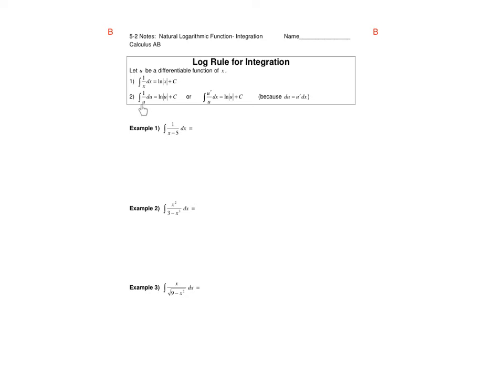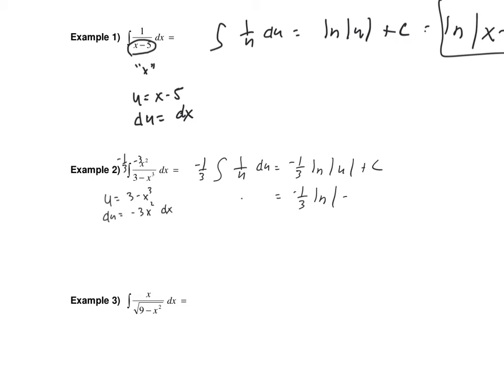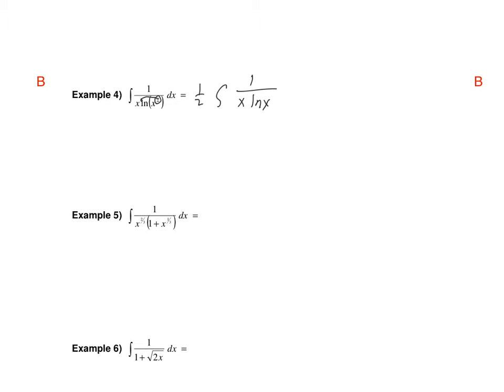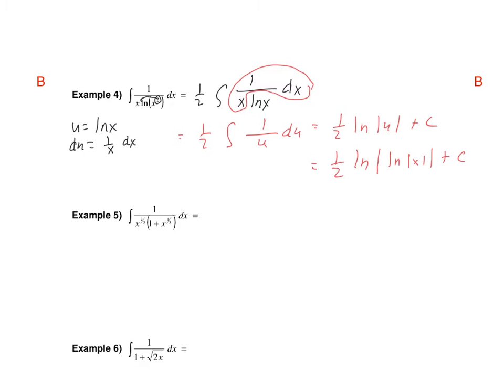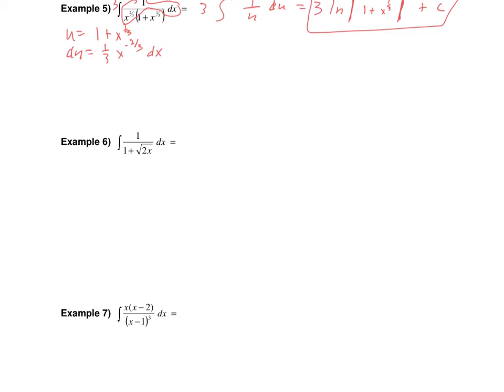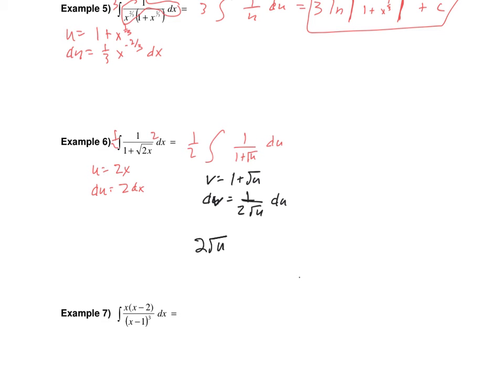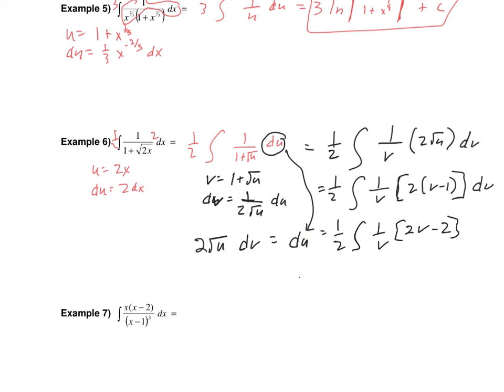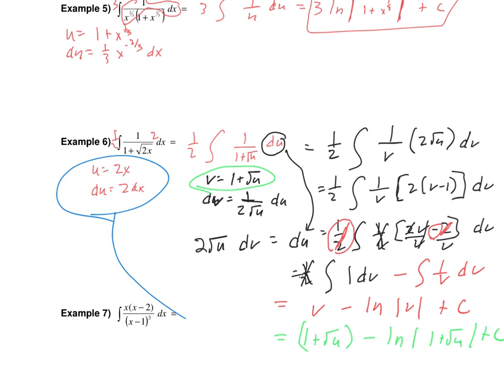Calculus_Packet B_Ch5_Integral ln x PART 1 OF 2